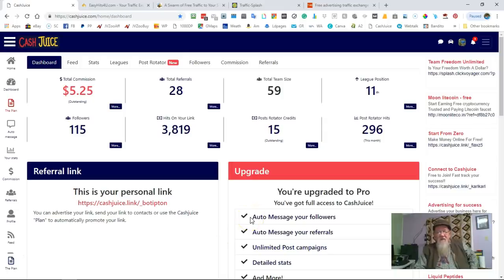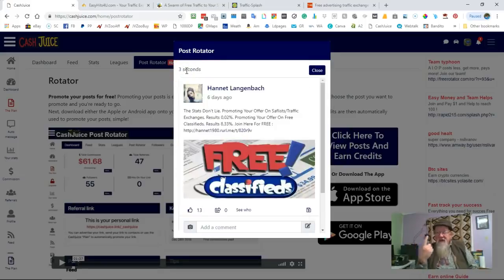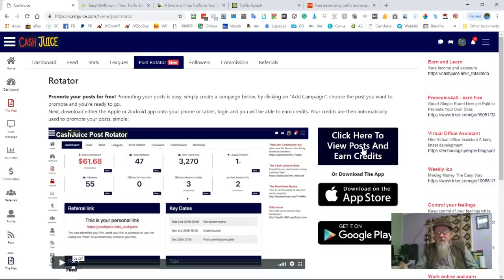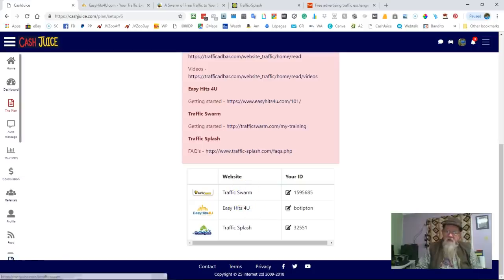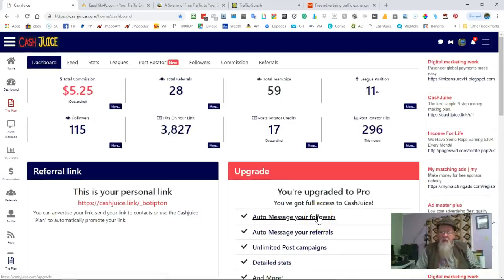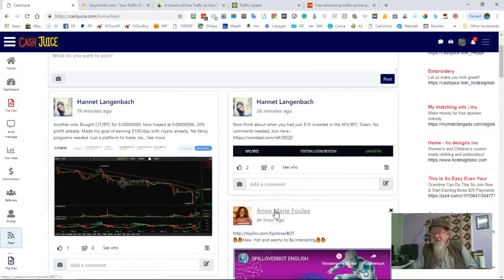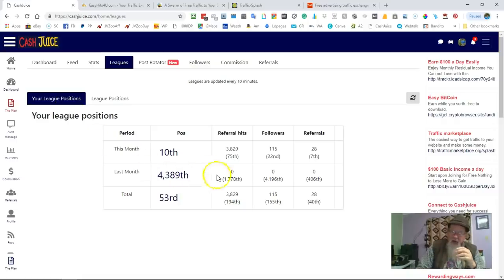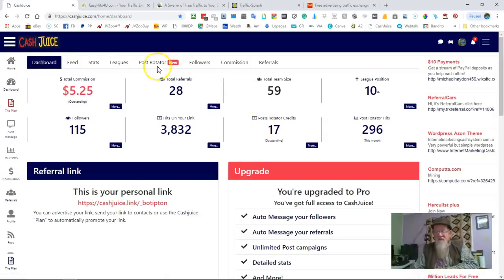The CashJuice Strategy That Got Me 4,000 Visits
If you're just getting started or want to improve your results, this complete walkthrough will show you exactly how CashJuice works and how to get the most from its free traffic system.

In this tutorial, you'll learn:
✅ What CashJuice is and how it works
✅ How to set up your CashJuice account
✅ How to use the Post Rotator
✅ How to generate free website traffic
✅ How to build followers and referrals
✅ How to earn credits
✅ My real results after just 6 days
✅ Tips to maximize your CashJuice traffic

⏱️ Chapters
00:00 Introduction
00:09 What Is CashJuice?
00:36 Dashboard Overview
01:46 How the Post Rotator Works
03:23 Creating Your First Campaign
04:32 Earning Credits
04:54 My Results After 6 Days
05:35 Setting Up the Traffic Plan
07:06 Referral & Upgrade Tips
07:50 How to Get More Followers
10:44 League Rankings Explained
11:54 My Traffic Results
12:18 Best Practices
13:16 Final Thoughts

I publish practical videos to help you grow your business online.

Skype: bofirebear